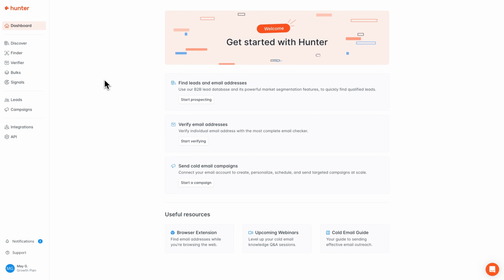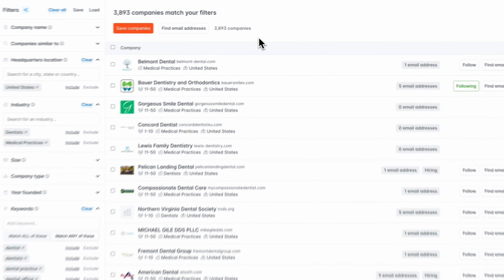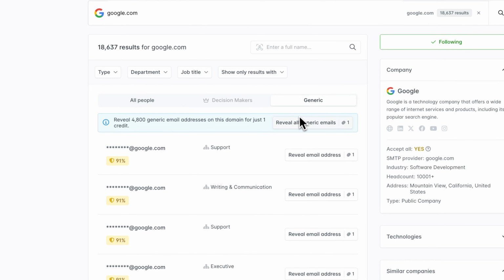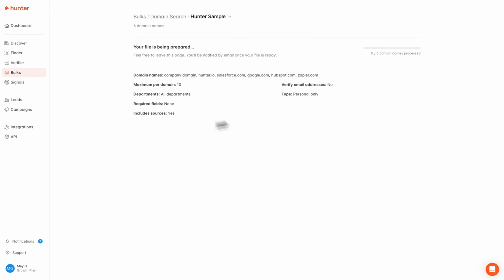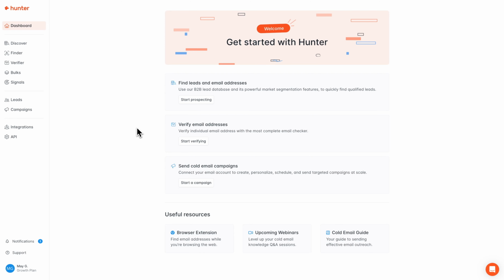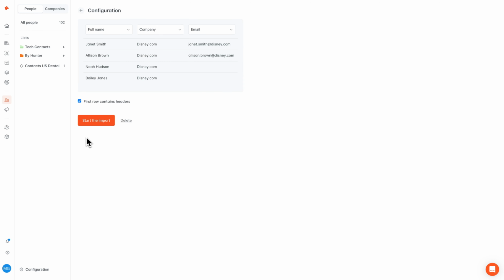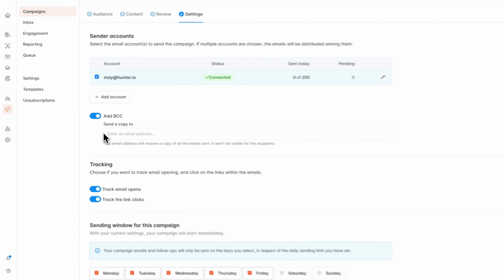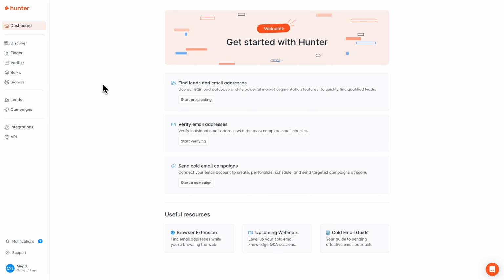Hunter.io On Demand Demo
Hi! Welcome to Hunter's On-Demand Demo. This video tutorial will help you get started with our most popular tools using a sample workflow.

To get started, you can register a free account in Hunter and receive 50 credits p/month

Happy Hunting! 🦊